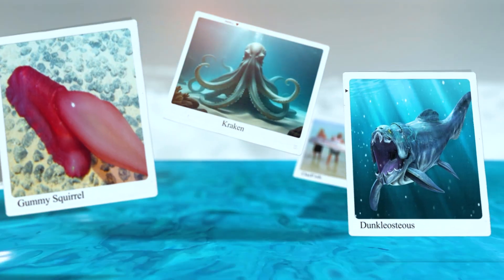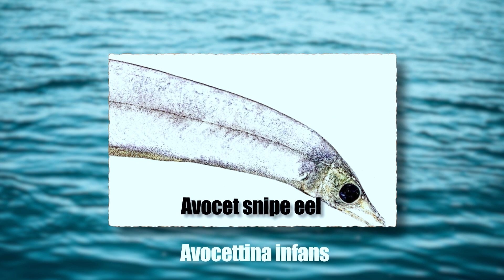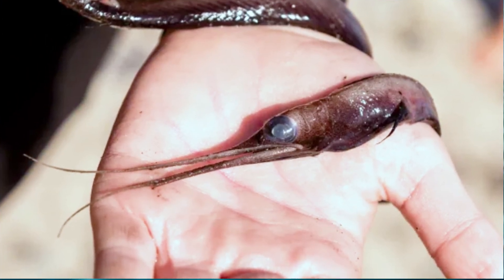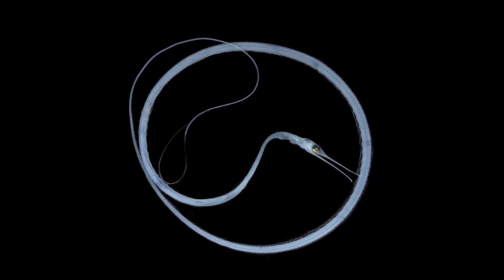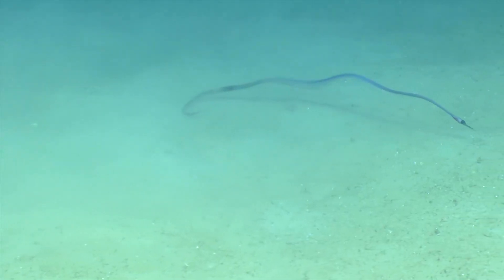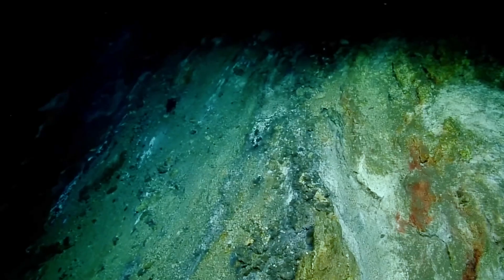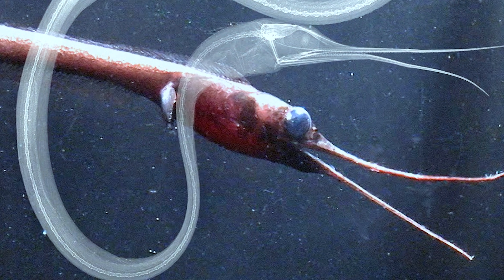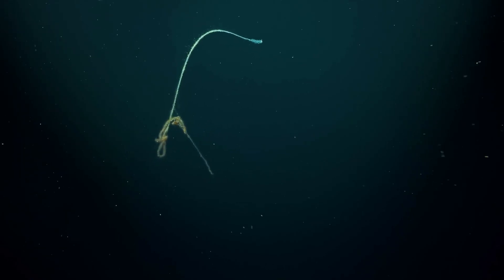This Deep Sea Creature is Astonishing Scientists with Its Huge Mouth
Dive Deeper with DeepSea Insights – Your Exclusive Ocean Newsletter!

Unlock exclusive discoveries, expert analyses, and insider reports on the wonders of the deep sea.

In a world where we think we've seen it all, the ocean still has a few jaw-dropping surprises up its sleeves – or should we say, down its depths.

Enter the snipe eel: a creature so strange, so utterly alien, that it makes the Loch Ness Monster look positively ordinary.